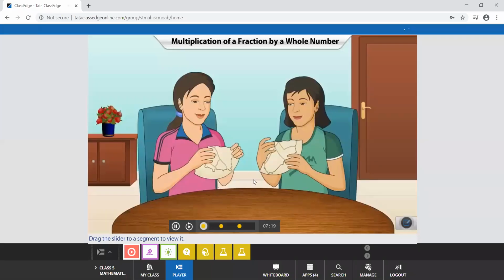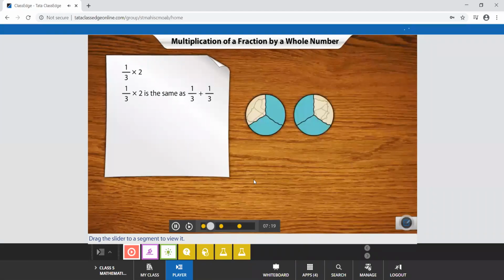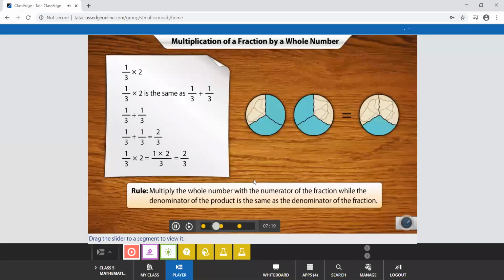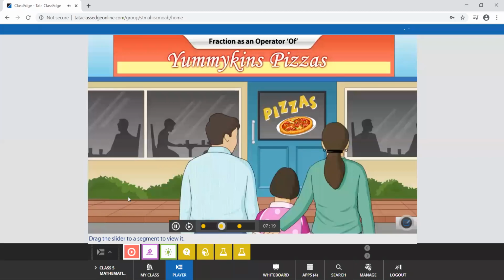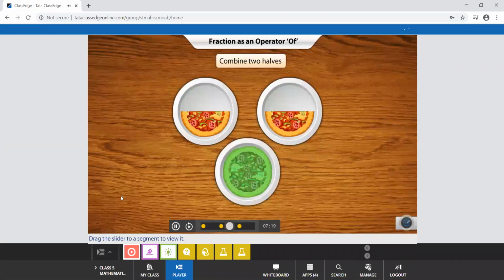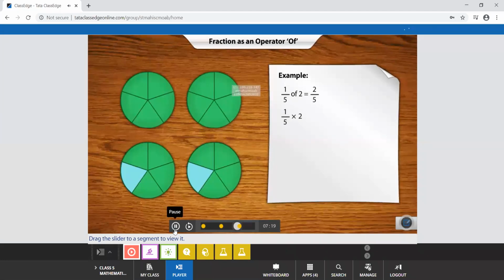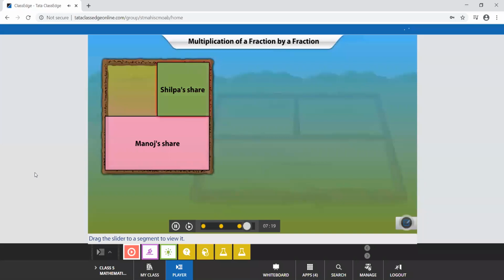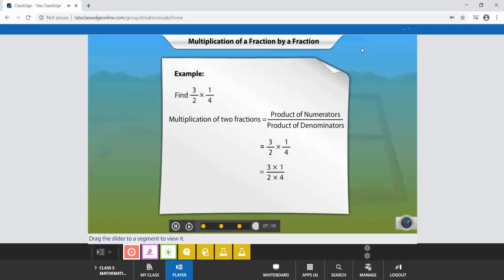TCE Fractions Multiplication